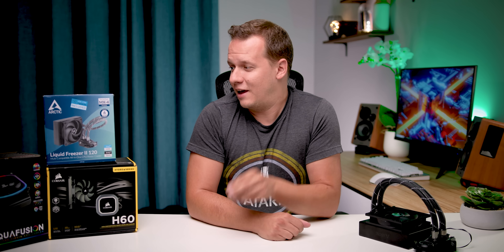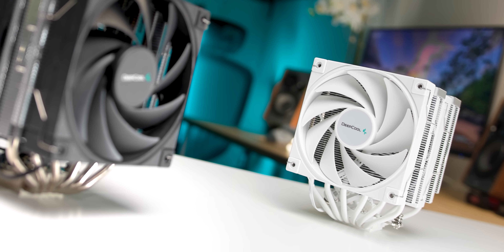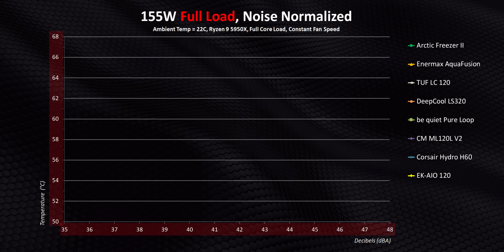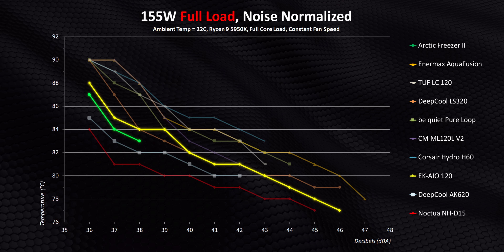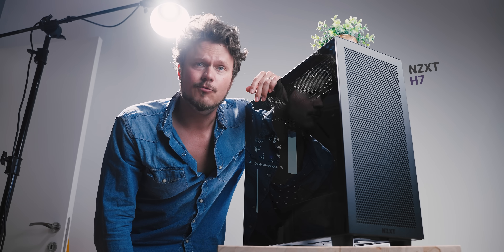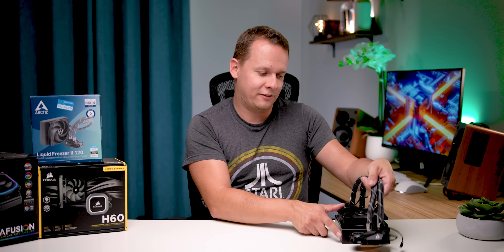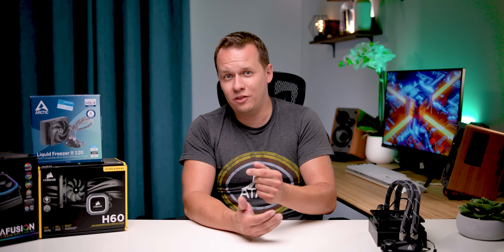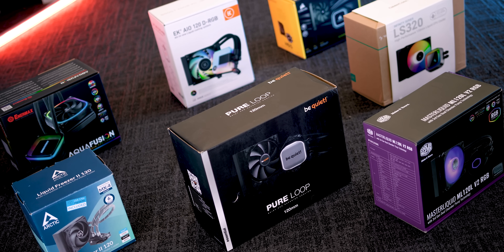Do 120mm AIOs ACTUALLY Suck? Maybe Not...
When it comes to the great debate of AIO vs Air Coolers for the best CPU temperatures, 120mm AIO's seem to have a bad rap.  In this 120mm AIO roundup I look at whether now in 2022 all in one water cooling performance allows some of the best 120mm AIO coolers to compete with the best air CPU air cooling options.

Arctic Cooling Freezer II
EKWB AIO
DeepCool LS320
DeepCool AK620
Noctua NH-D15
be quiet! Pure Loop
Cooler Master ML120L V2
Corsair Hydro H60
Enermax AquaFusion
TUF LC120

TIMESTAMPS
0:00 - Testing 120mm AIOs in 2022
1:08 - AIO vs Air Cooling Prices
2:06 - Some MAJOR Changes to AIO's
3:05 - Understanding Performance Charts
3:57 - 95W Cooling Performance
4:37 - 125W Cooling Performance
5:11 - 155W Cooling Performance
5:56 - Gaming Performance
6:10 - Do AIO's Just LOOK Better?
9:03 - Installation Complications!
10:38 - Recalls Everywhere!
11:10 - Building the ULTIMATE 120mm AIO
12:12 - So do they Suck?

Review unit provided free of charge by ?. As per Hardware Canucks guidelines, no review direction was received from manufacturer.